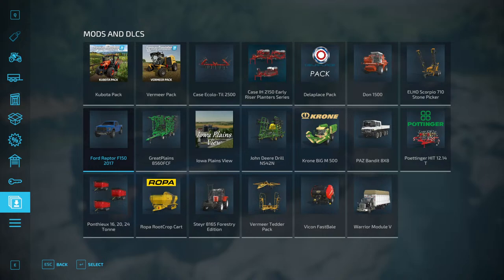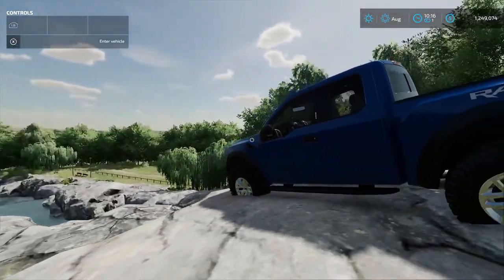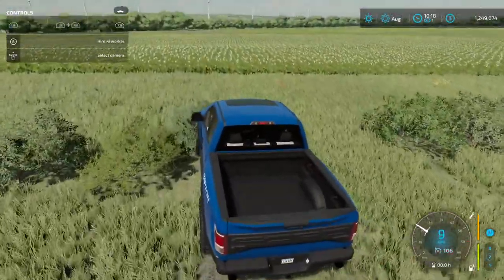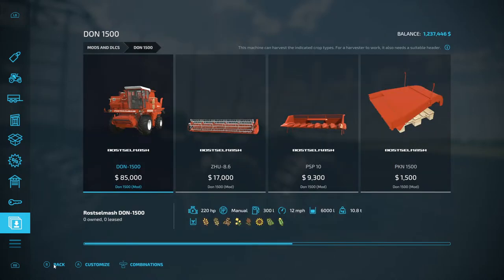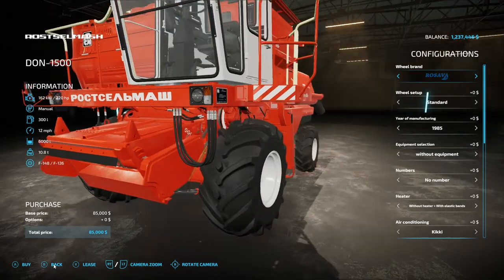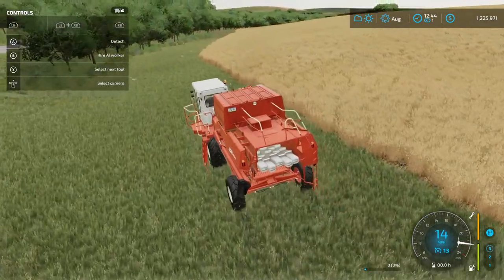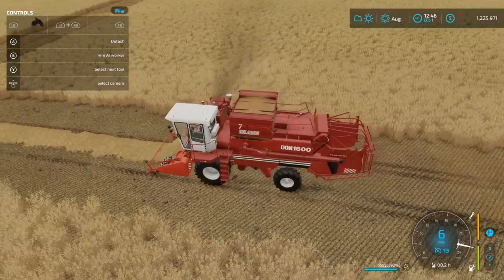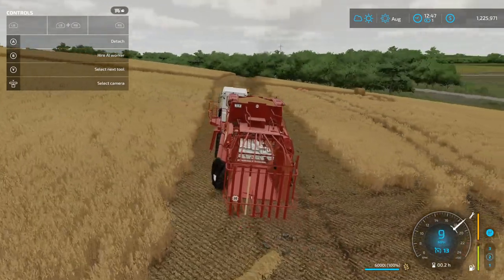FS22 - MyGamesteam - Ford F150 Raptor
Back on the PC, 1440p ultra quality

Ryzen 5800x 3D
Asus ROG Strix X570 E Gaming
Gigabyte 3080 12GB Gaming OC
64GB Corsair Vengeance RGB Pro @ 3600mhz CL14
Samsung 980 Pro NVME 1TB
Samsung 970 Evo Plus 1TB (x2)
Cooler Master H500M Case
Noctua U12S + Noctua fans
Seasonic Focus Gold 1000W PSU
Asus Proart  27" IPS 1440p monitor